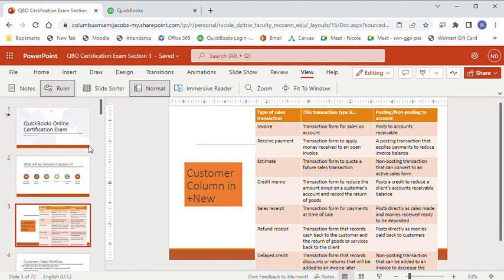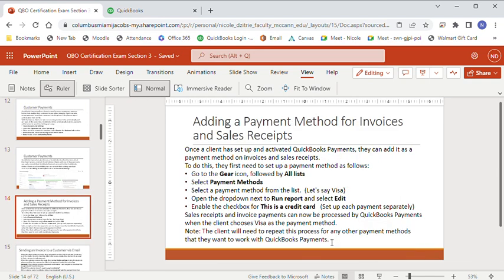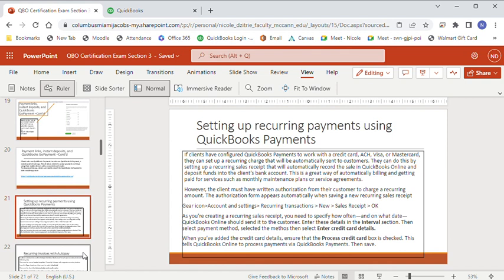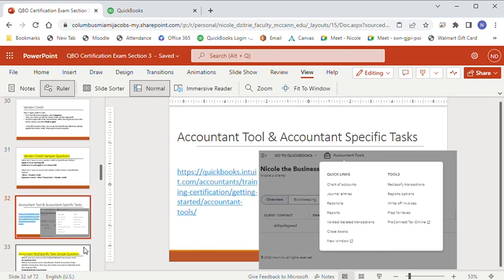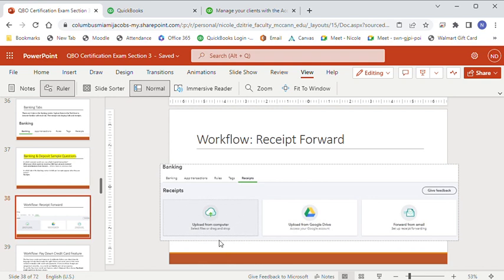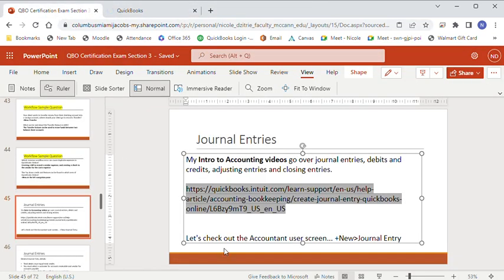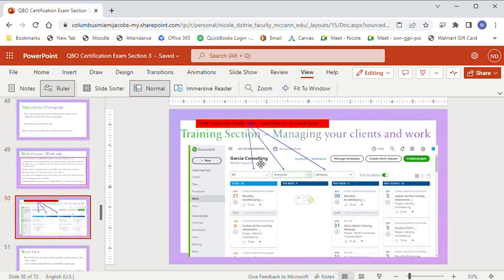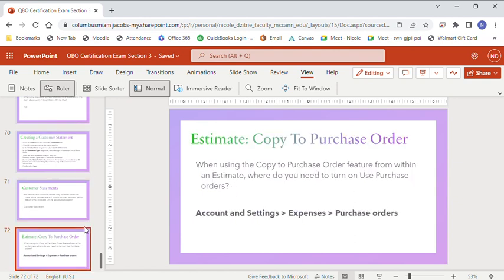QBO Certification Exam Section 3 2022-2023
Section 3 of 5.  The User Interface was changed in the ProAdvisor-Training section... There are now 4 sections and the 4th section is where you will access the training modules.